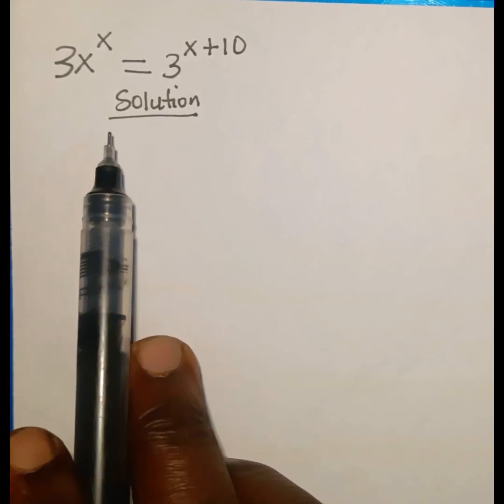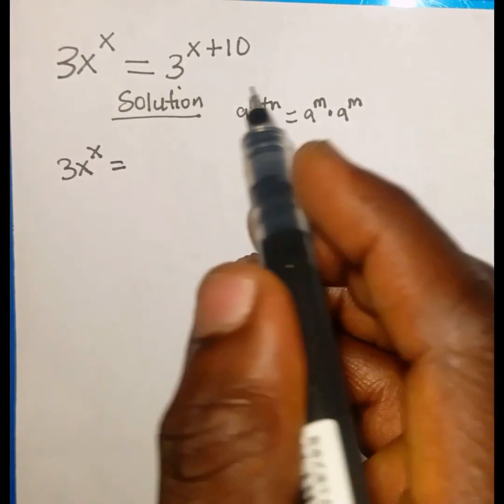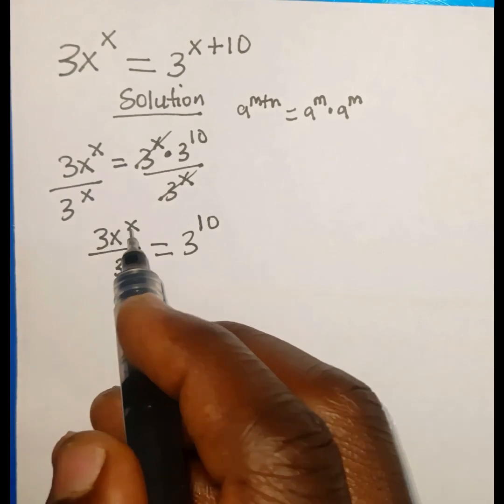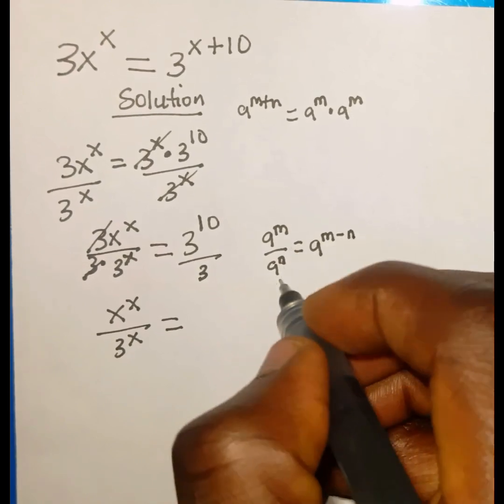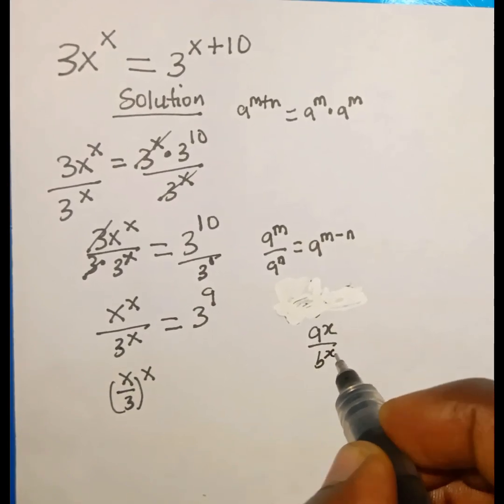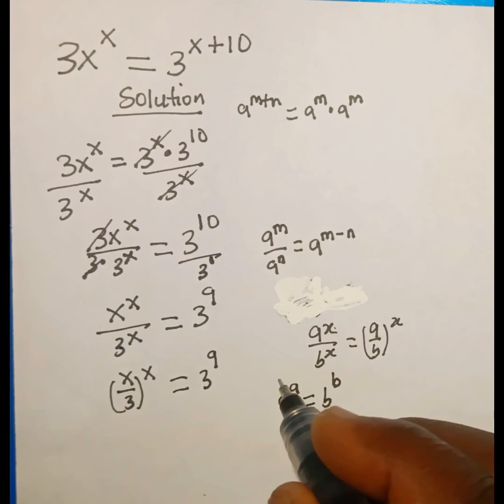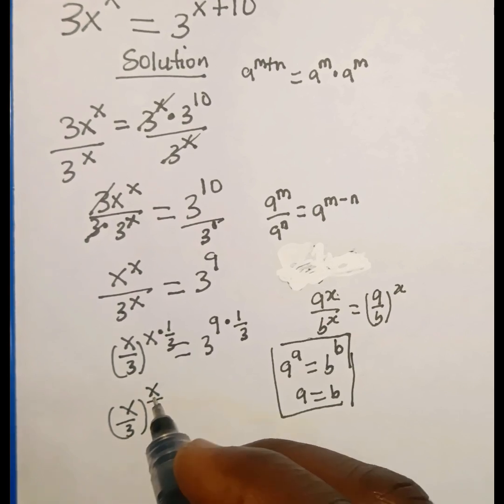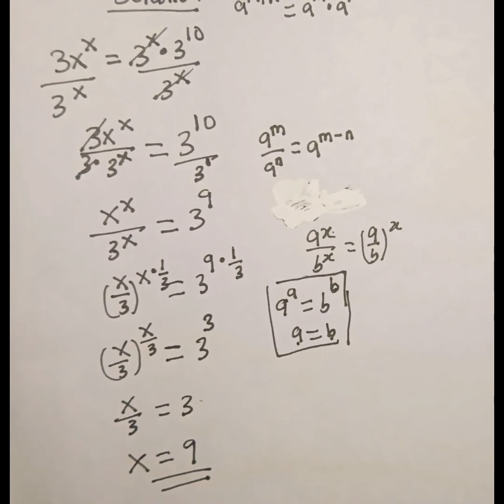Can you solve this? olympiad mathematics |Exponential Equation [step by step solution]